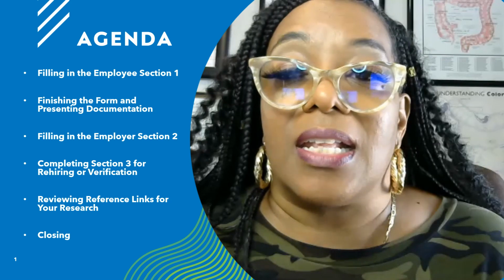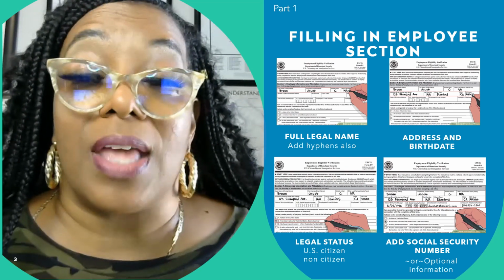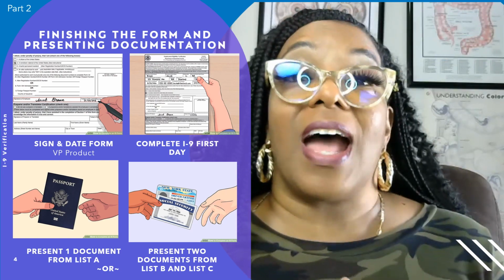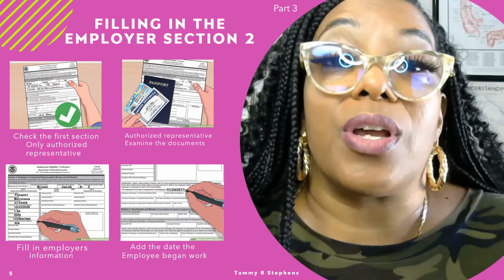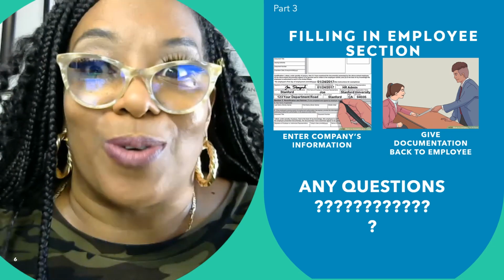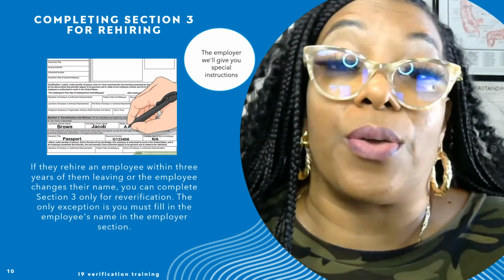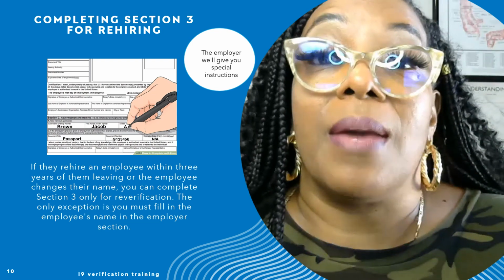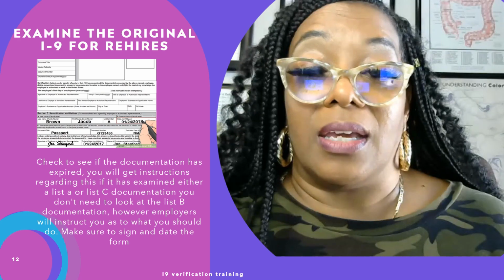I-9 Verification Training with Tammy R Stephens at Motary Notary Fingerprinting & More...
Motary Notary Fingerprinting & More...

In this video you will encounter free I-9 verification training.

An  employee must present documentation to the employer establishing identity and employment authorization by choosing from the documents listed on the most current “Lists of Acceptable Documents.” The employer is obligated, after physically examining the documents presented by the employee, to complete Section 2, ... Notaries help withthis verification process. Learn how to participate in the I now verification as a notary, you can offer this service to help new employees start their new jobs.

Cash.app/$TammyReneStephens